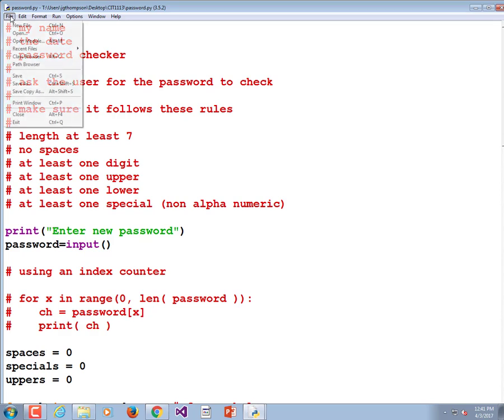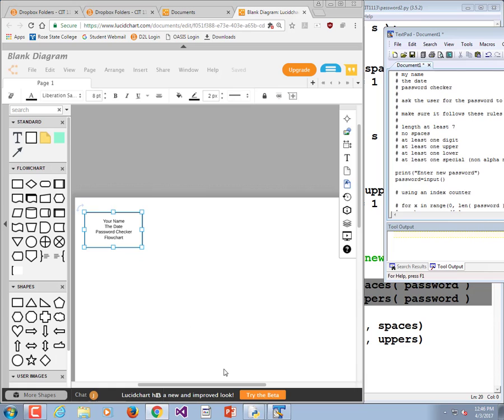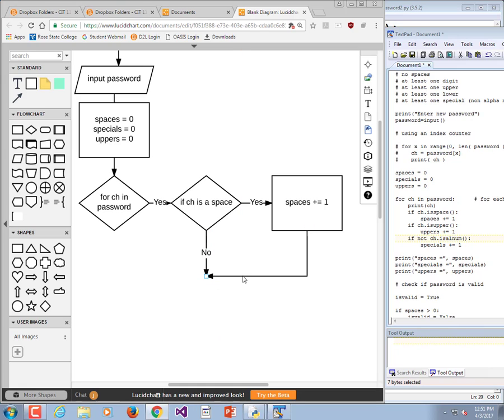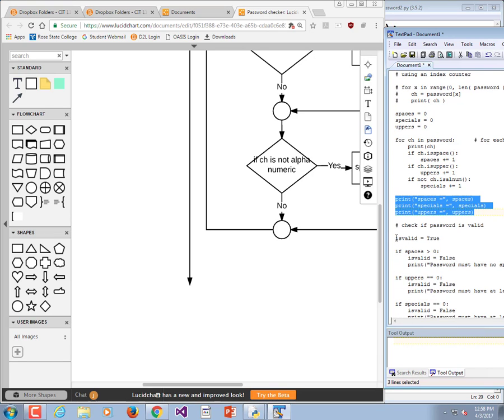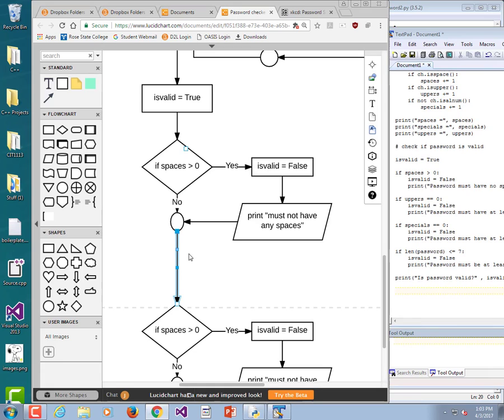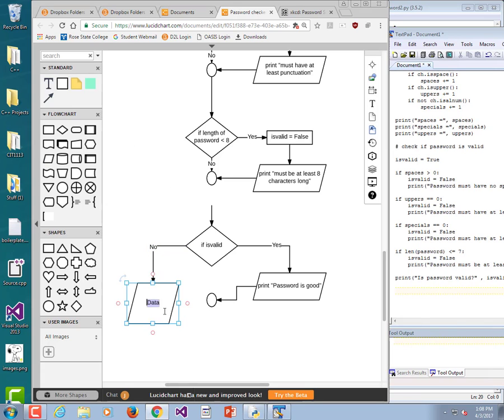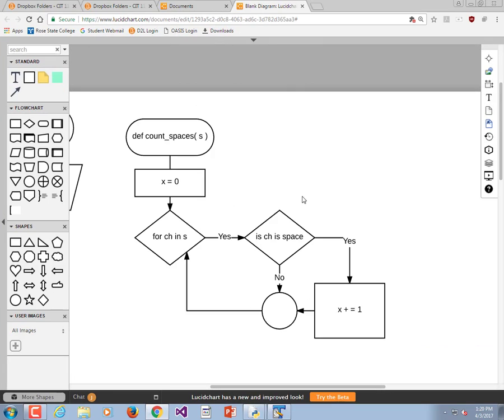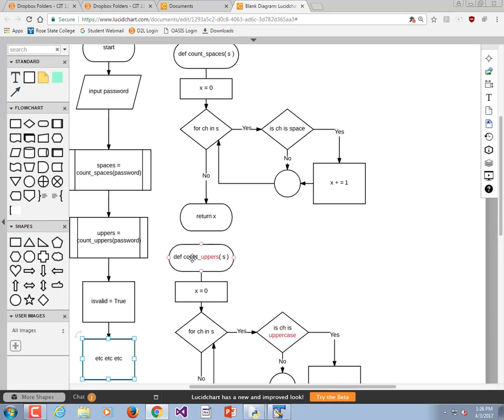CIT1113-2071 April 3 2017 (Password flowcharts)